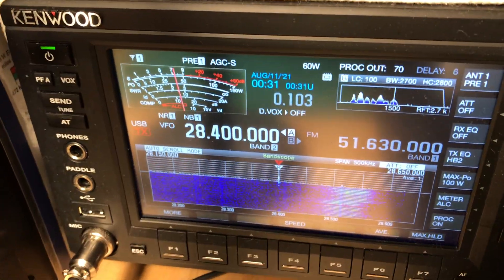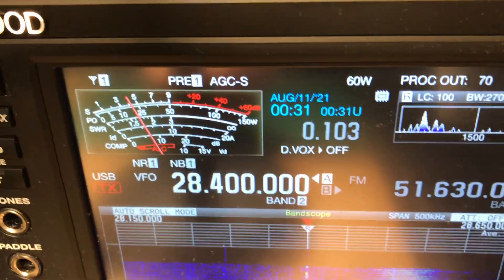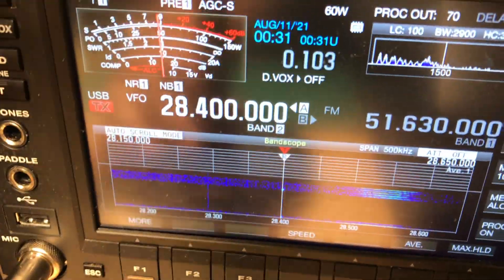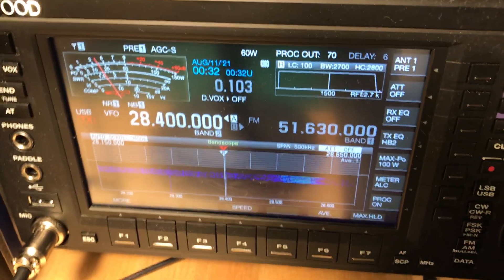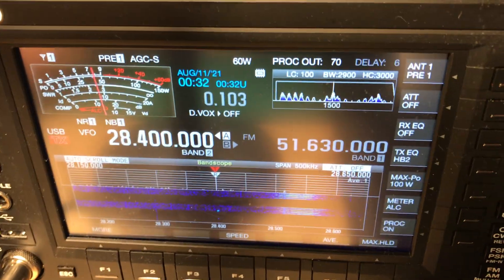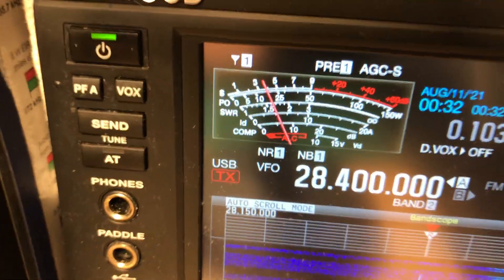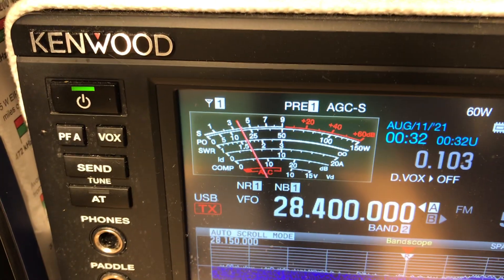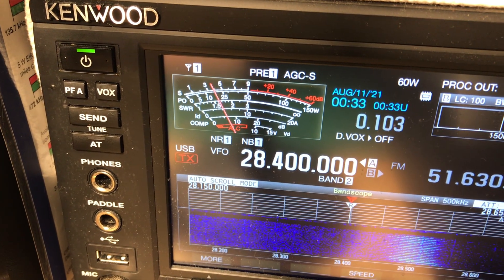LoG (Loop on Ground) antenna demonstration on local 10-meter QSO.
Who says that the KK5JY 'LoG' antenna only works on 'sky waves' ??

This QSO was a local one only about 5-10 miles away.

Notice the (audible) noise reduction, with no change to the S-meter.